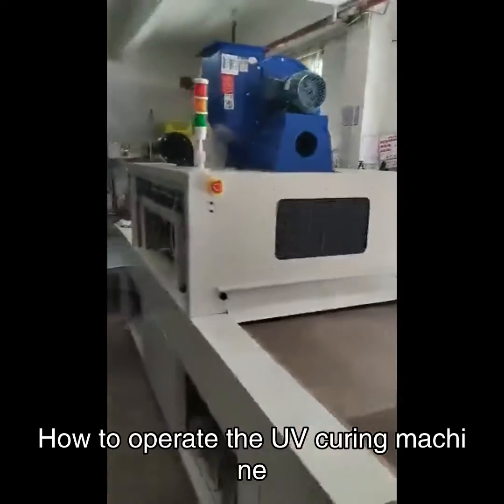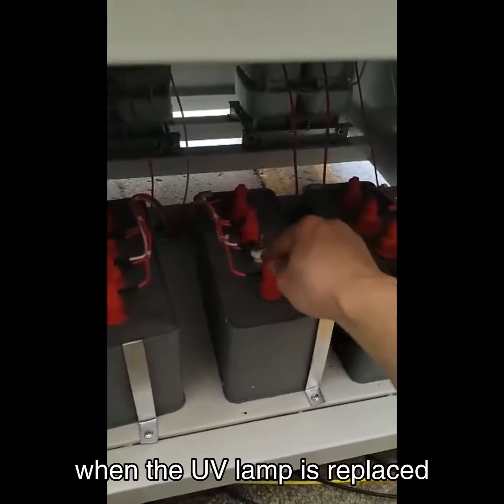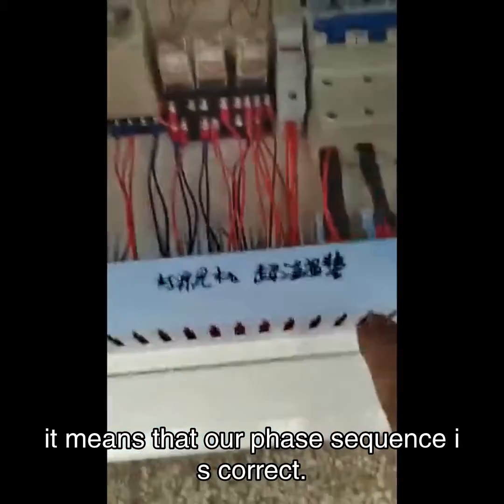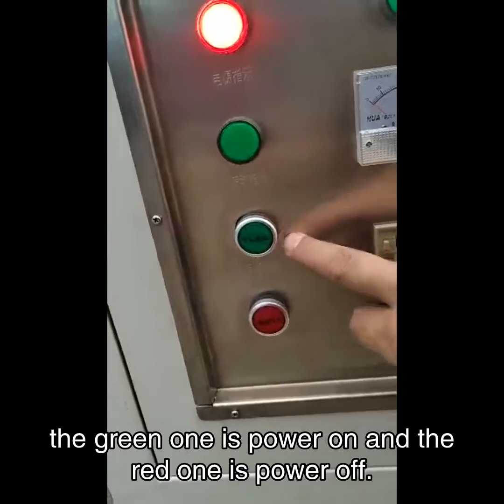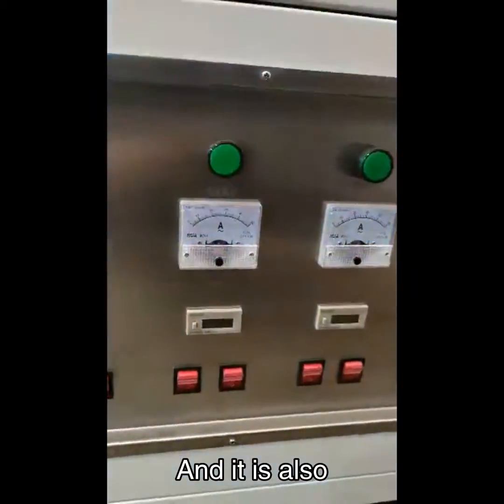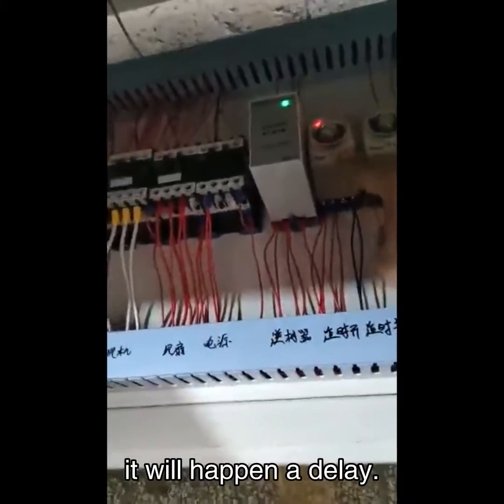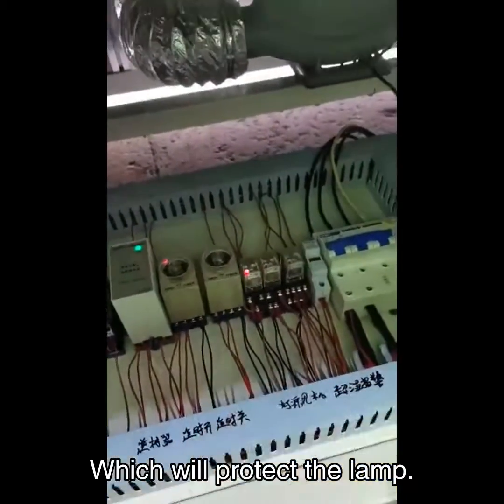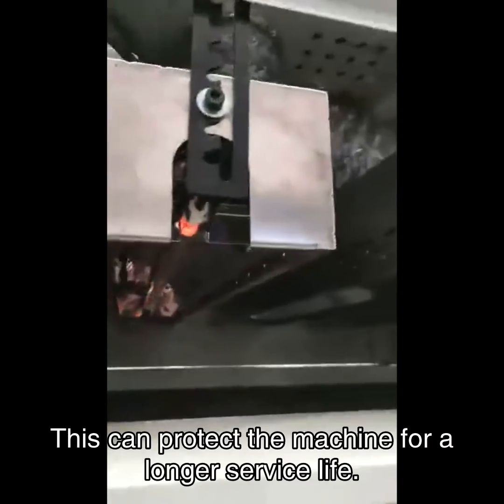How to use UV curing machine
EVEREST PCB EQUIPMENT CO., LTD is professional PCB equipment manufacturer and technology service company. We are committed to providing customers with quality services and achieving a win-win business philosophy. With years of experience in PCB manufacturing, we provide our customers with workshop design, equipment selection, technology selection, workers training, and production management, quality management, equipment management, supply management, and supply the total solution of PCB project, do a real turnkey project for you.
Welcome to Alibaba factory store for more informations.
Everest Machinery have over than 30 years experience to make PCB.